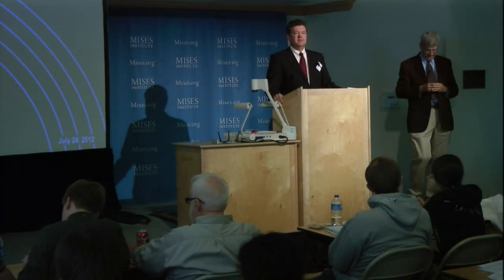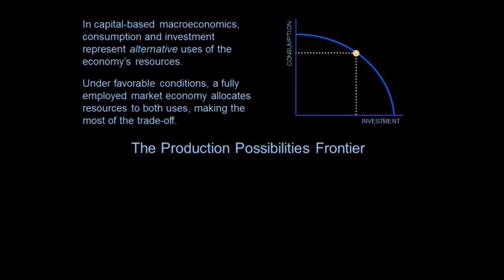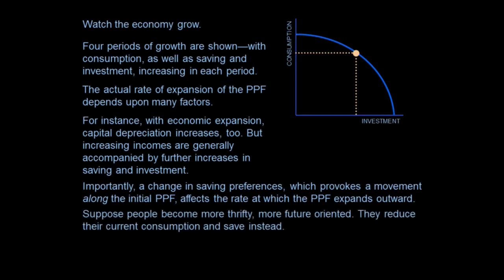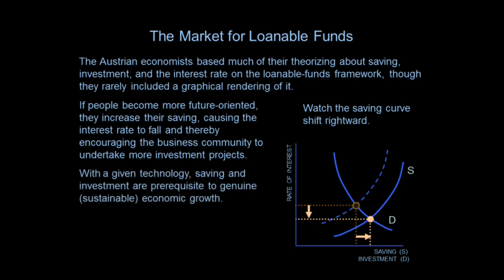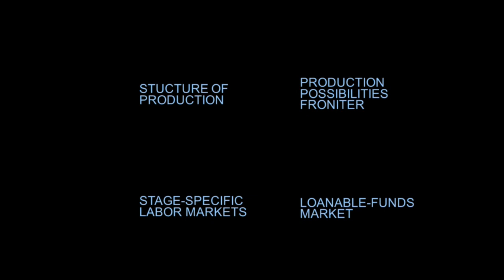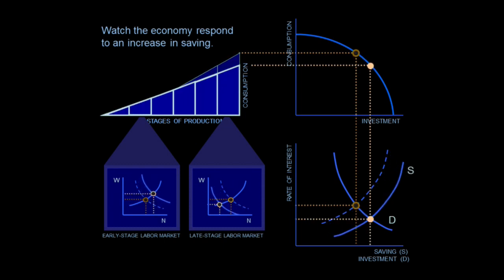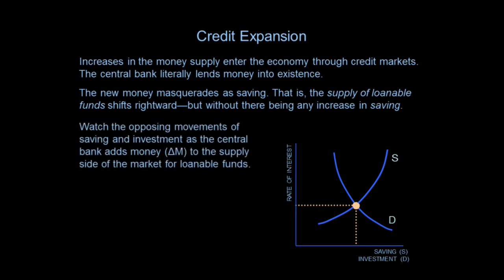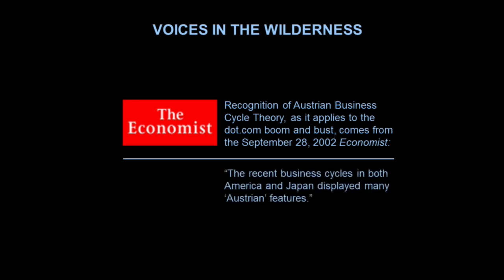The Austrian Theory of the Business Cycle | Roger W. Garrison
Archived from the live Mises.tv broadcast, this lecture by Roger Garrison was presented at the 2012 Mises University in Auburn, Alabama.  Includes an introduction by Mark Thornton.